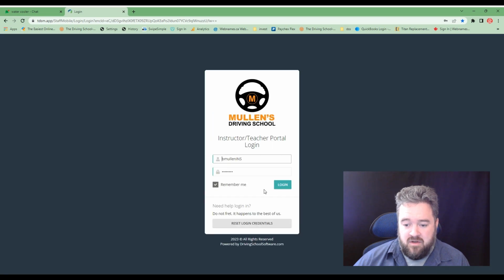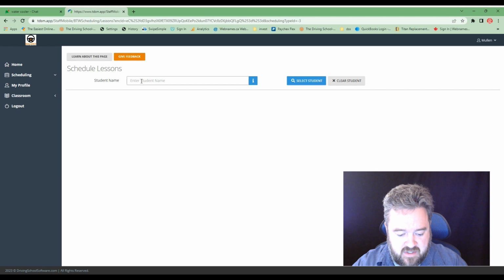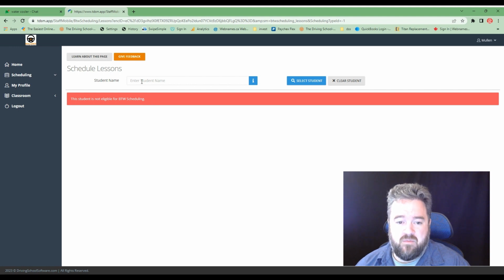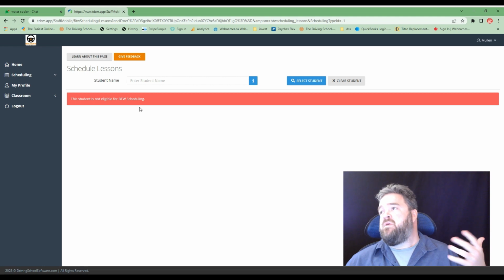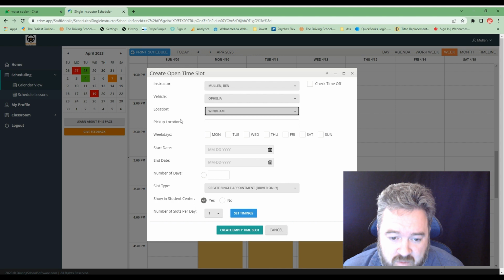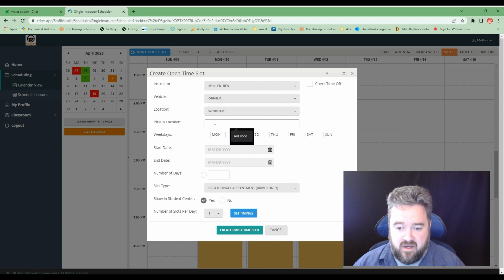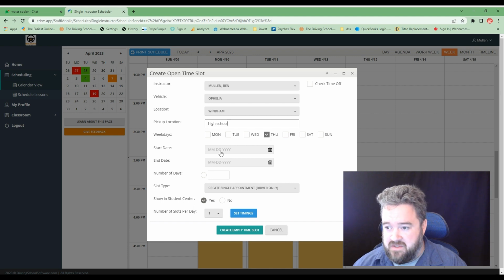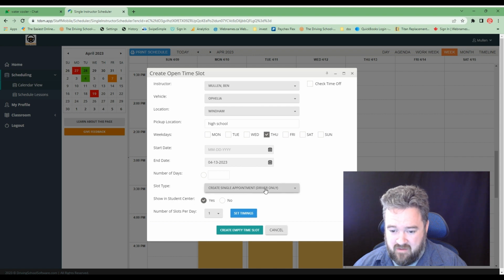open scheduling blocks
Doing this allows students to schedule from their portal.  This will allow you to drive instead of spending time on your phone scheduling.